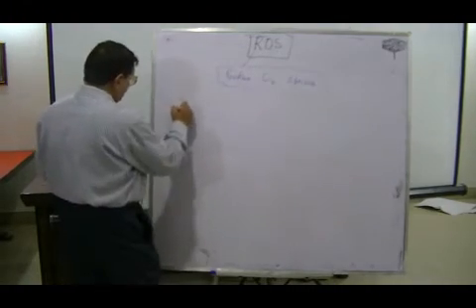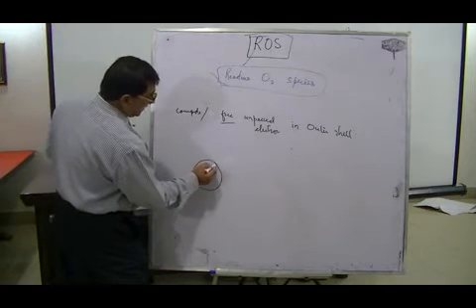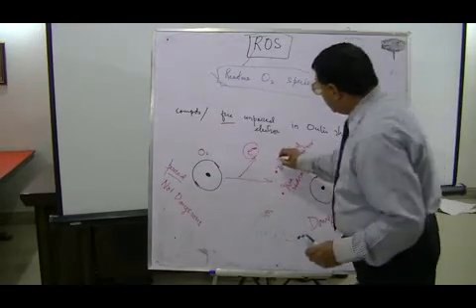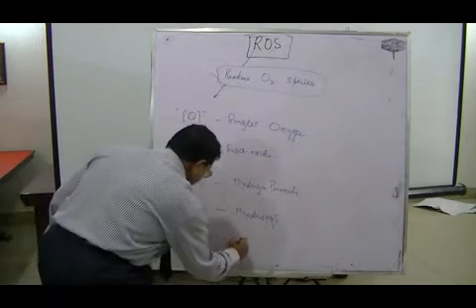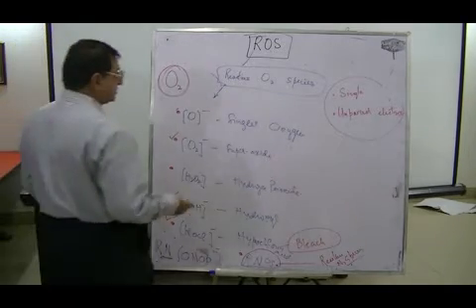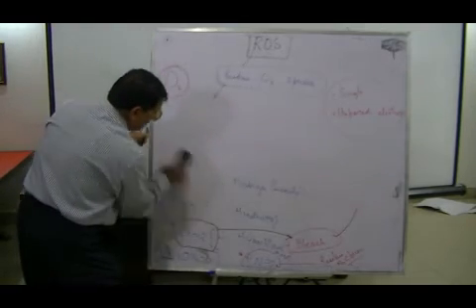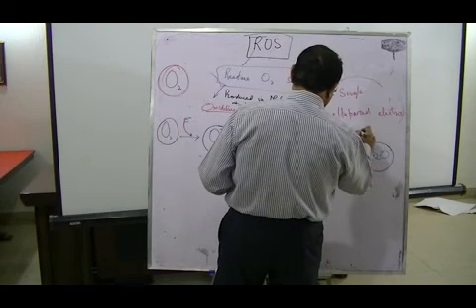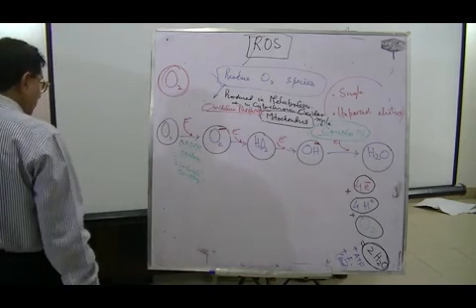Reactive Oxygen Species part 1 By Dr Tariq Feroze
This video contains lecture on Reactive Oxygen Species part 1 By Dr Tariq Feroze